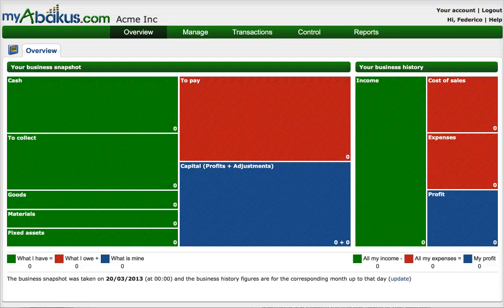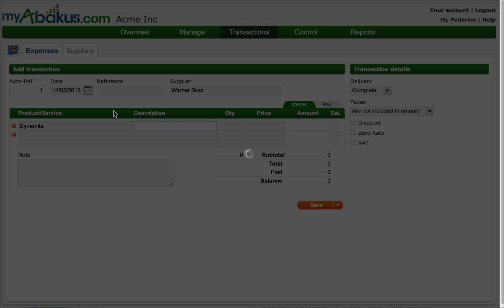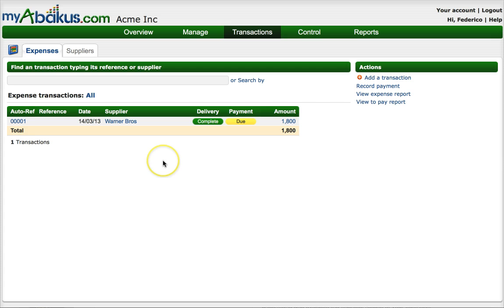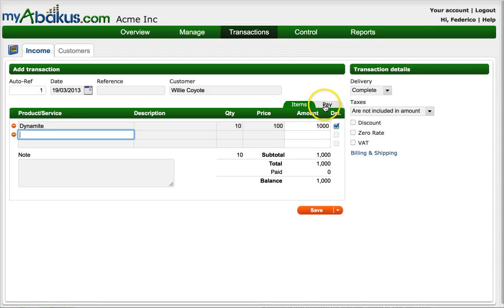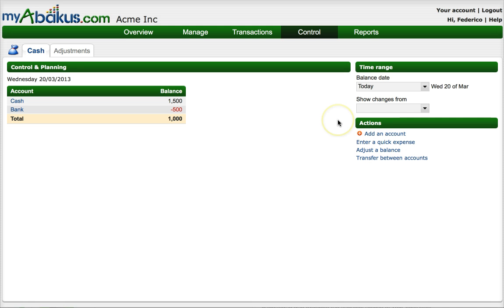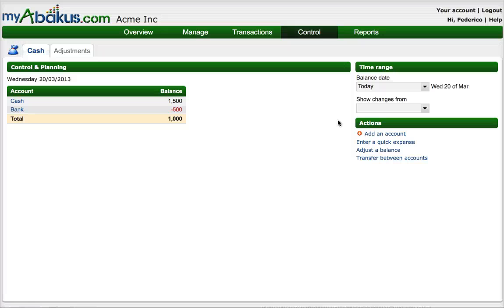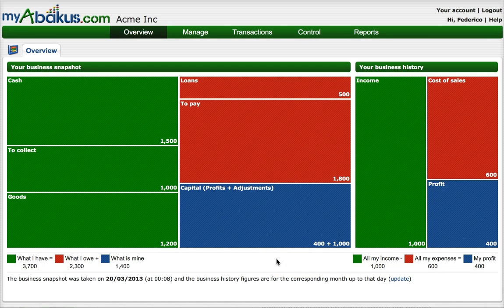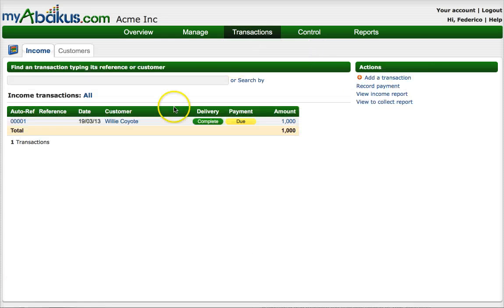Introduction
Take the financial reins of your business and keep its accounts in order and up to date